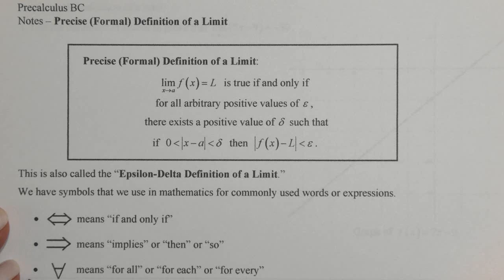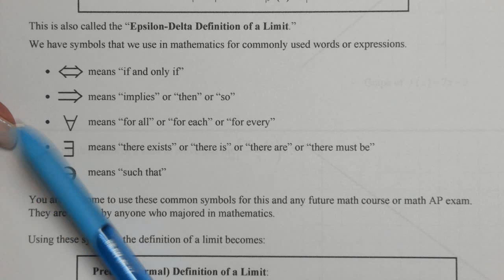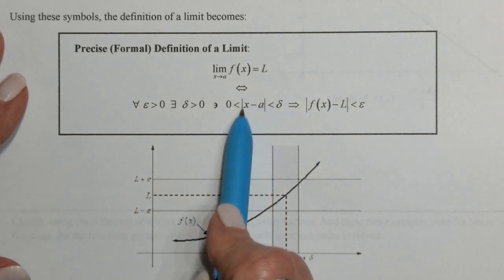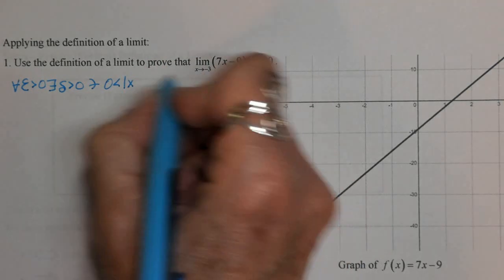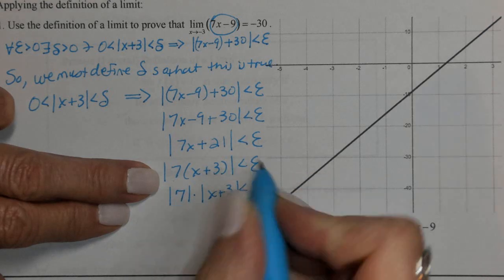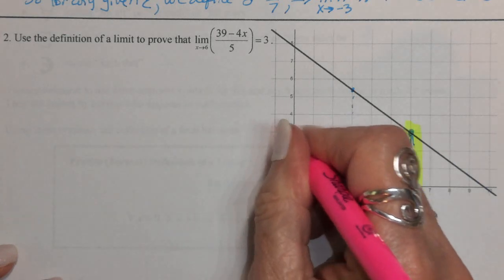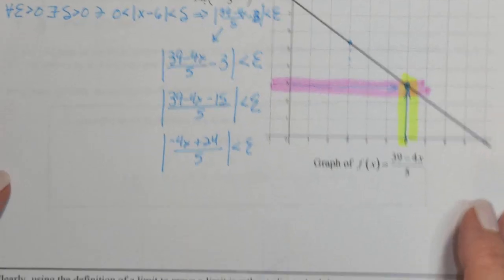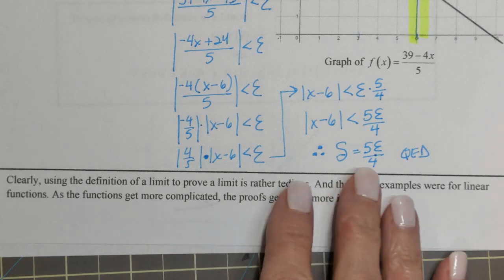Precalculus BC Unit 13 Epsilon Delta Definition of a Limit